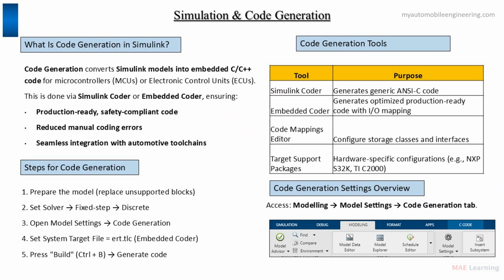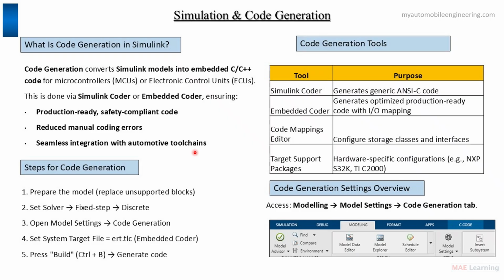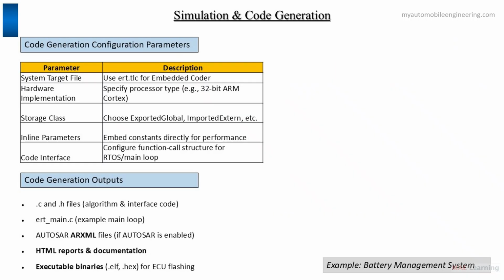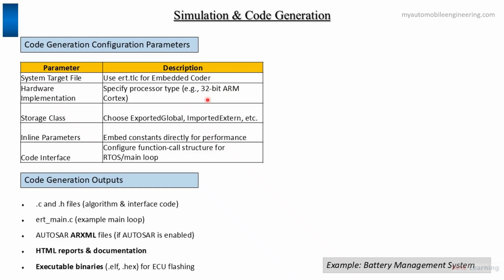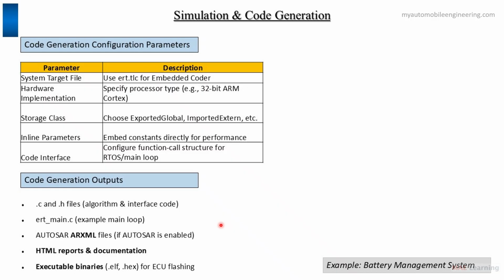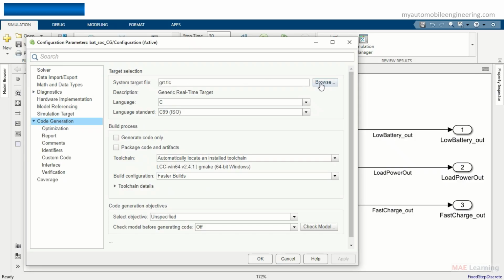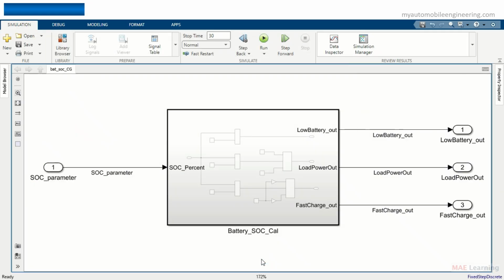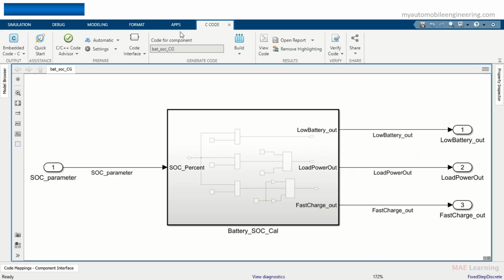Code Generation In MATLAB Simulink | Model Based Development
Code Generation In Simulink
Course: Introduction to Model Based Development for Automobile Using Simulink